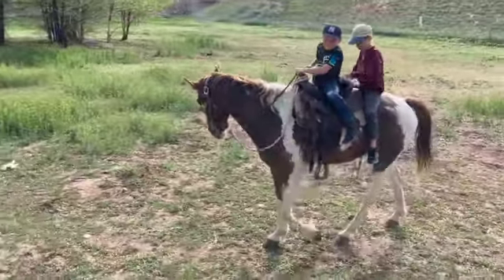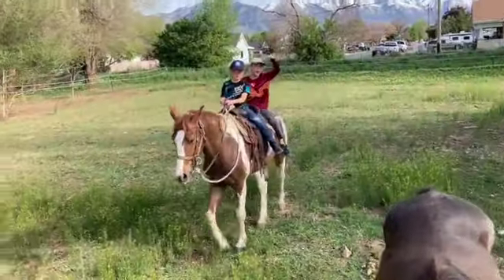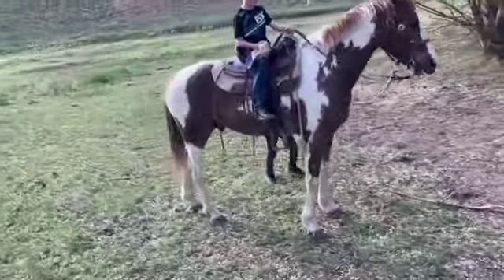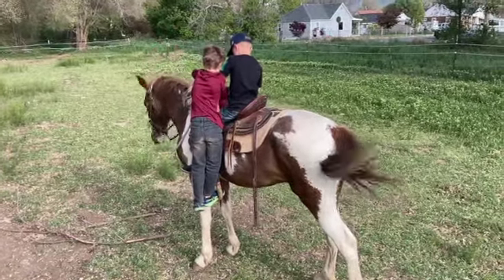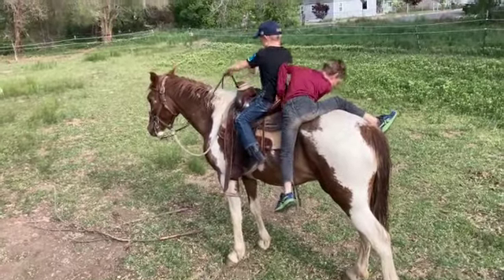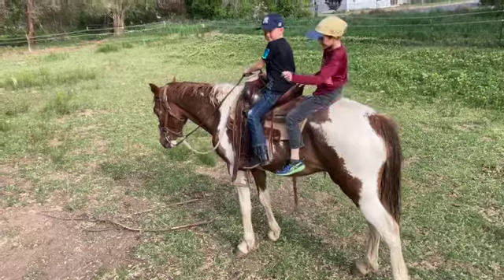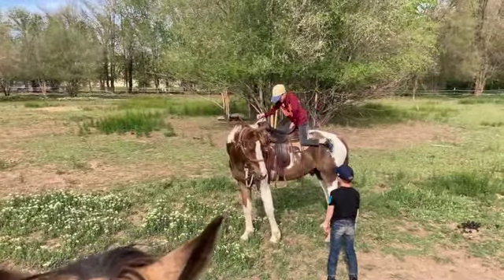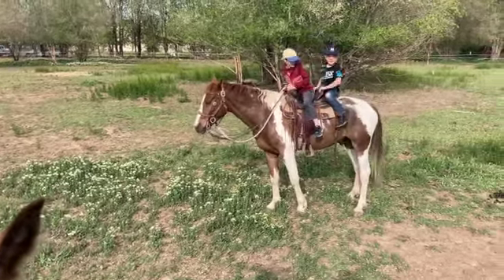How to Get on a Tall Horse...For Short People...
I was out at the pasture having a good time with two of my grandsons. They were riding my young Missouri Fox Trotter, Chief. He's four years old and stands 15-3 hands tall. He presents a pretty "tall" order for them to get on. I had such a good time watching them that I thought you might enjoy it, too.

This is obviously a "tongue-in-cheek" video and you are advised to follow their mounting "techniques" at your own risk!

Those of you who have followed Chief's progress over the years will not be surprised at his gentle and calm demeanor. He is a go-anywhere, do-anything-I-ask, solid-as-a-rock, kind of horse and an expert on the trail, but what a blessing he is to have around for my grandkids to learn on.

If you came looking for an actual instructional video for mounting a horse in a western saddle, here's one I made several years ago.